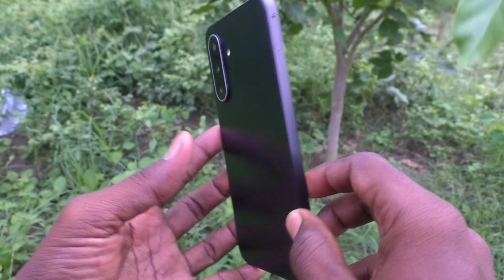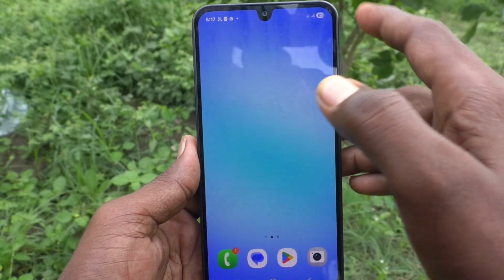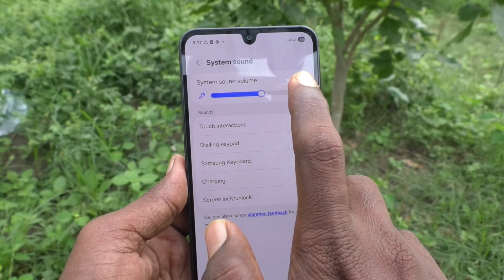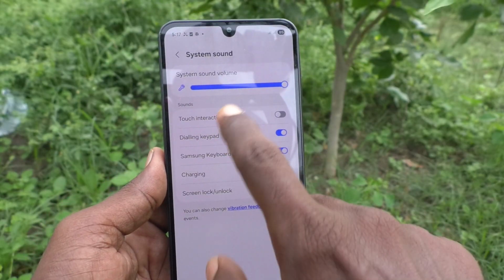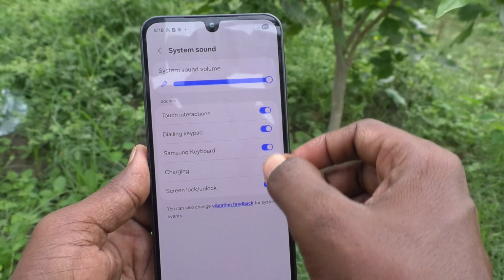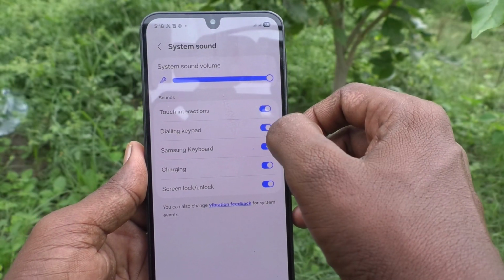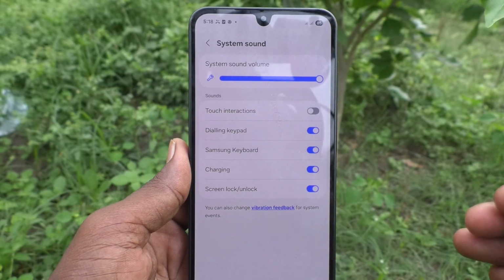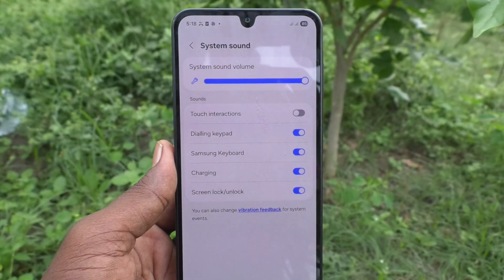How to change system sound volume in Samsung Galaxy A17 5G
Samsung Galaxy A17 5G system volume change settings: Learn here how to change system sound volume in Samsung Galaxy A17 5G smartphone

About Samsung Galaxy A17 5G Smartphone:
Battery: 5000 mAh with 25W fast charging.